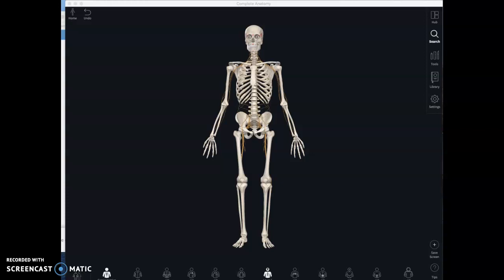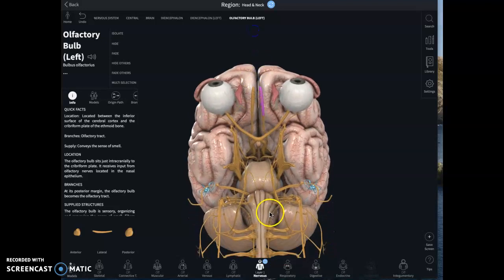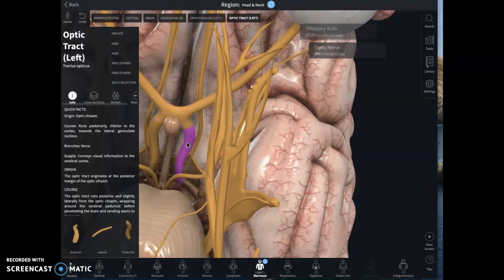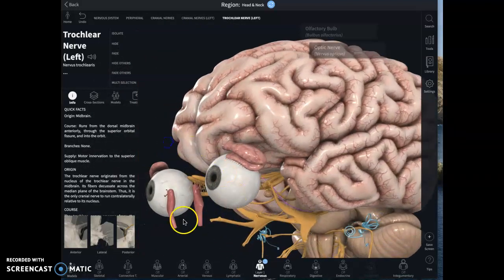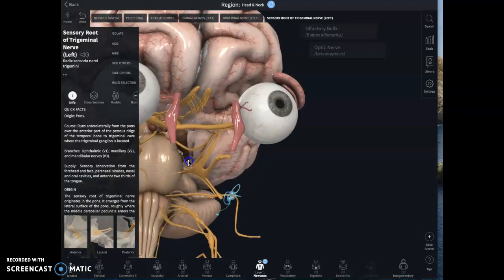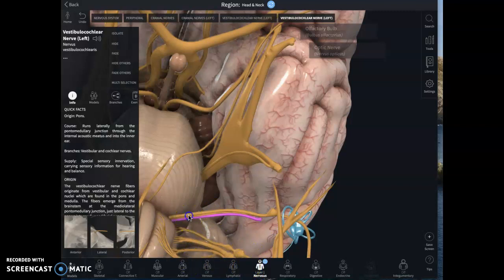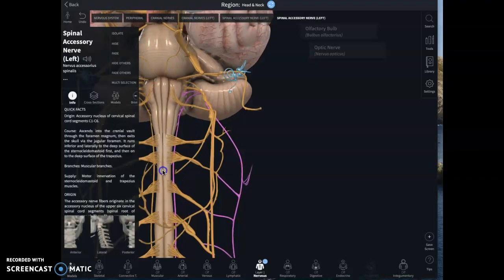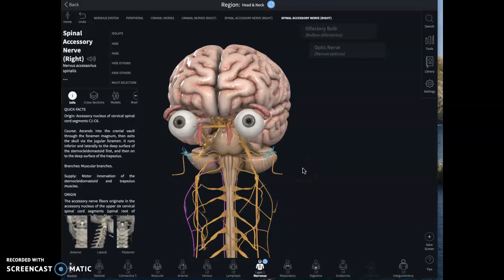12 cranial nerves using complete anatomy